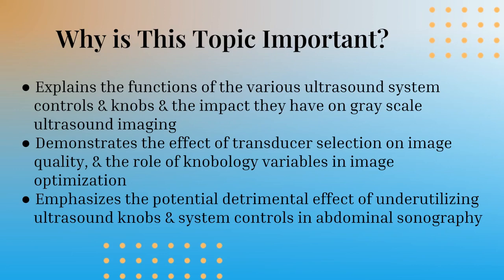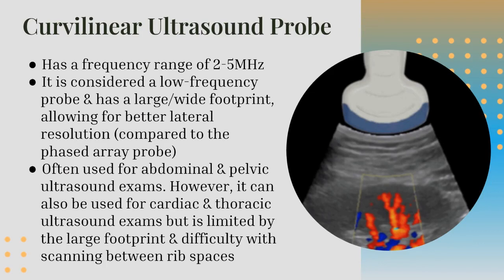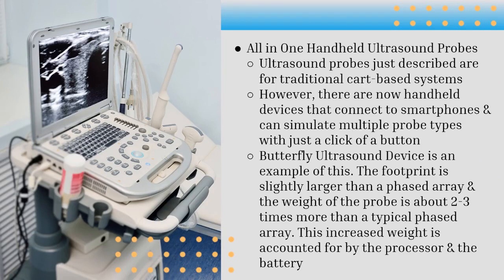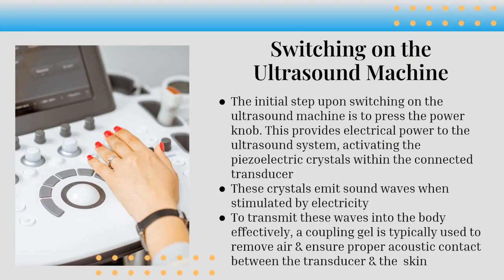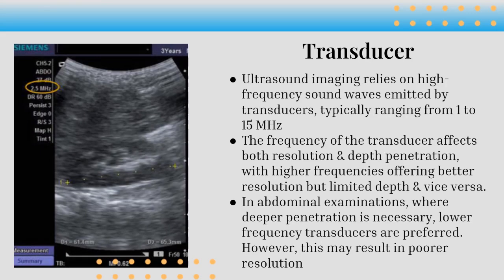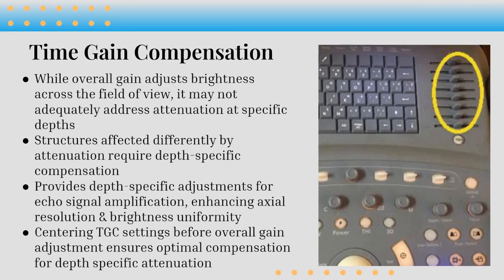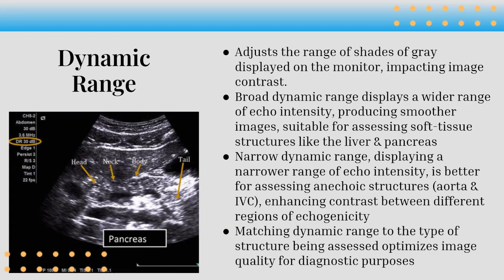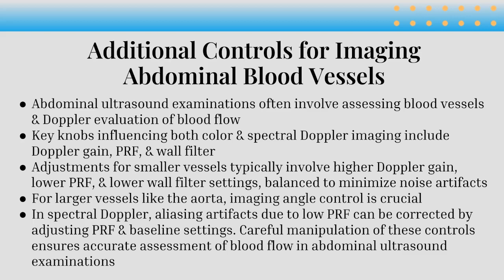Ultrasound Knobology Tips - Ultrasound Trainings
"Mastering Ultrasound Knobology: Essential Tips for Beginners"

Navigating the controls of an ultrasound machine, often referred to as 'knobology,' can be a daunting task for beginners. In this comprehensive video, we break down the essential functions and features of ultrasound machines, providing valuable tips and insights to help you navigate with confidence.

Join us as we explore each knob and button, demystifying their functions and explaining how they affect image quality and diagnostic accuracy. From adjusting depth and gain to optimizing Doppler settings, we cover everything you need to know to produce high-quality ultrasound images.

Whether you're a medical student, resident, or healthcare professional new to ultrasound, this video is your ultimate guide to mastering knobology and unlocking the full potential of your ultrasound machine. Tune in now and elevate your ultrasound skills to the next level!

Whether you're a beginner looking to learn the basics or an experienced sonographer seeking to refine your skills, you've come to the right place. Our channel is your ultimate training resource for all things ultrasound.

Join us as we provide comprehensive tutorials, hands-on demonstrations, and expert insights to help you unlock the full potential of ultrasound imaging. From understanding ultrasound physics to mastering advanced scanning techniques, we cover a wide range of topics to cater to learners of all levels.

In addition to our instructional videos, we'll also share tips for exam preparation, career advice, and updates on the latest developments in ultrasound technology. Our goal is to empower you with the knowledge and confidence to excel in your ultrasound practice.

Whether you're studying for certification exams, advancing your career, or simply passionate about ultrasound, our channel has something for everyone.

Thank you for joining us on this journey to master ultrasound and revolutionize patient care worldwide.